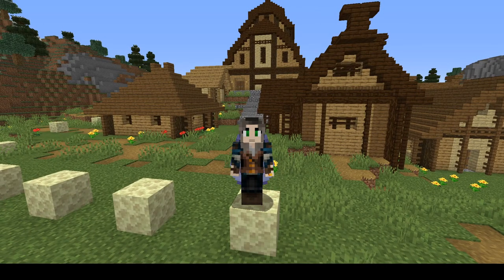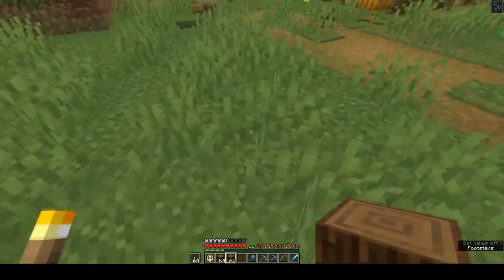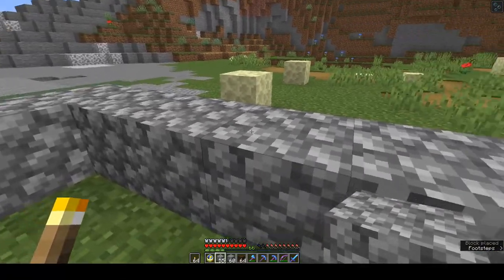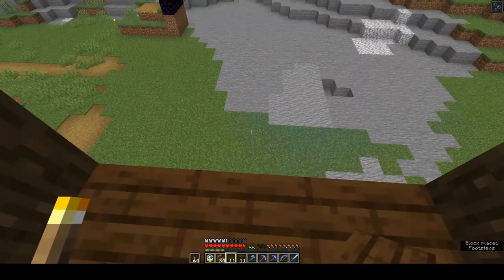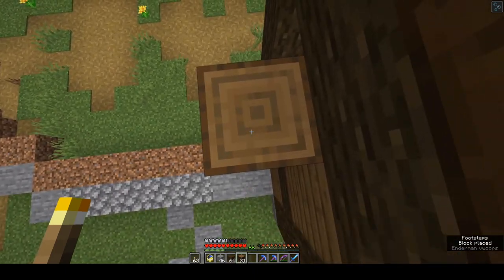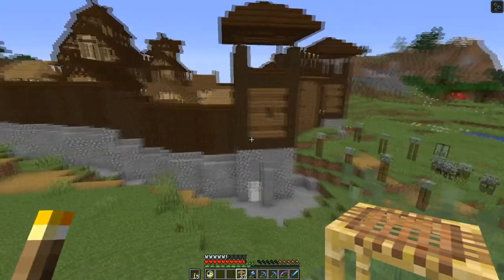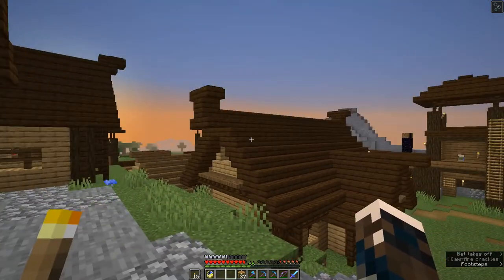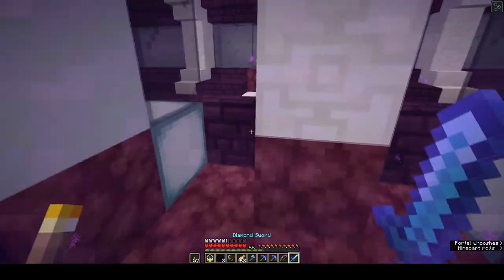Defend the Mini Anglo Saxon Raid Village! - Alphacraft S2 ep50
An Alphacraft Adventure. It's time to defend our mini Anglo Saxon Raid Village. Towers! A palisade! Ditches! Keep those pillagers out! And it's also time to move the nether portal. Can I do it without sprouting nether portals left, right and centre?